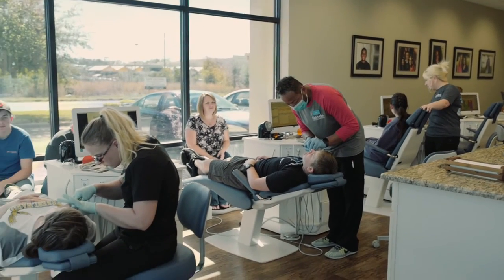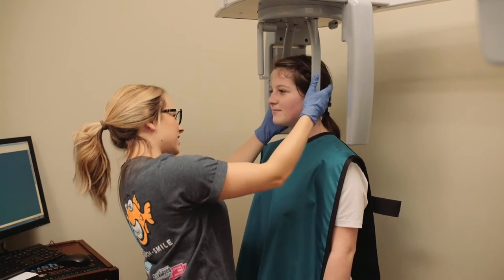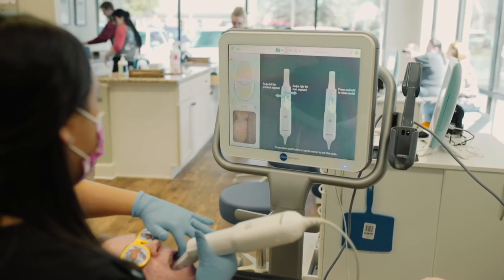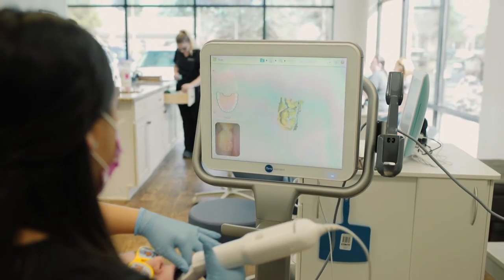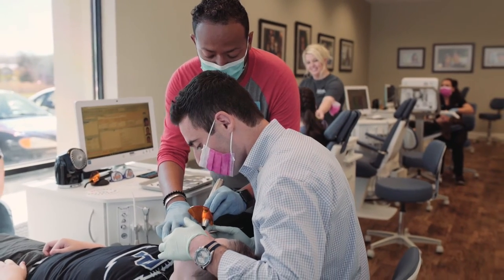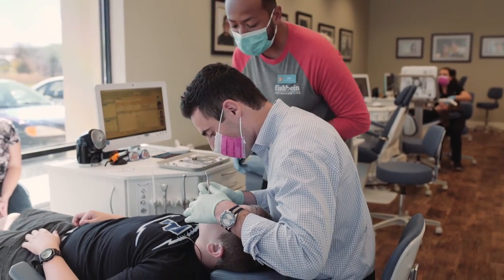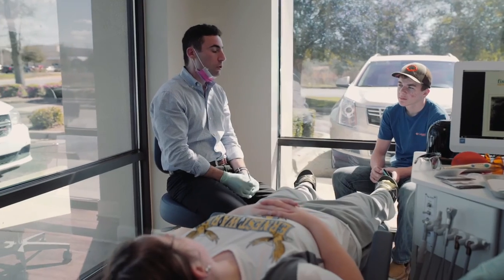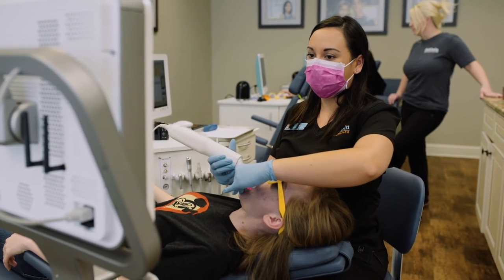Orthodontist Pace FL | Fishbein Orthodontics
Check out Fishbein Orthodontics in Pace FL.